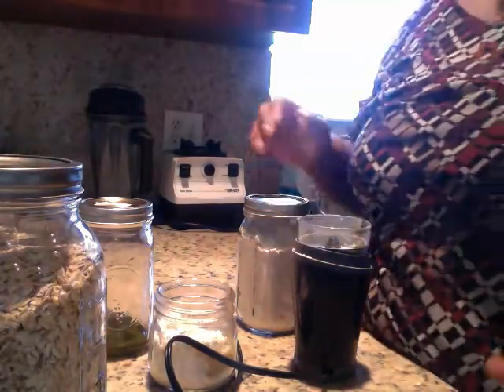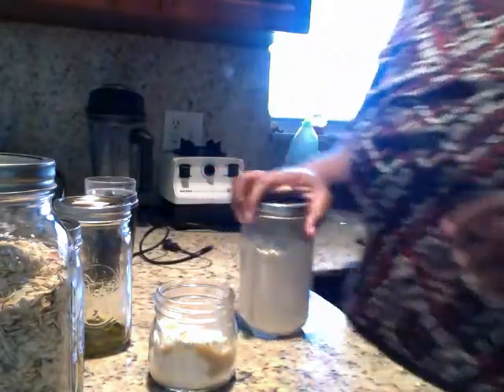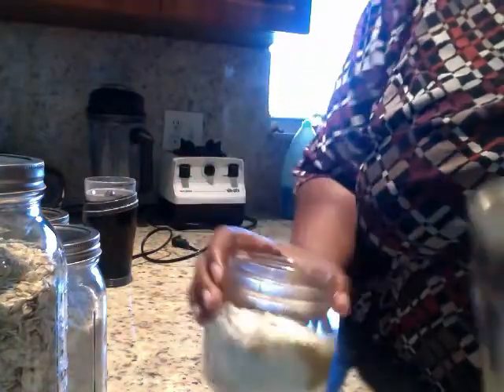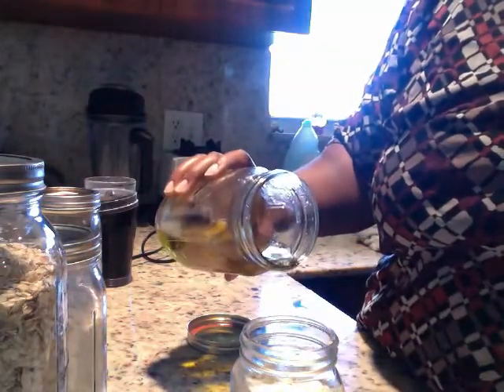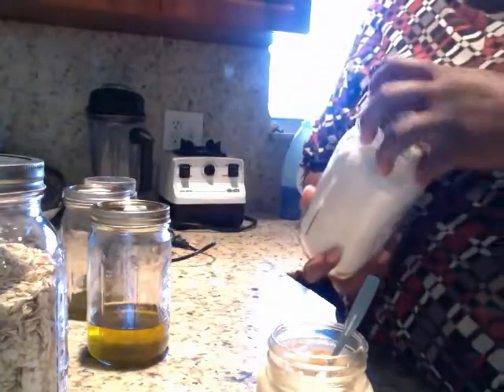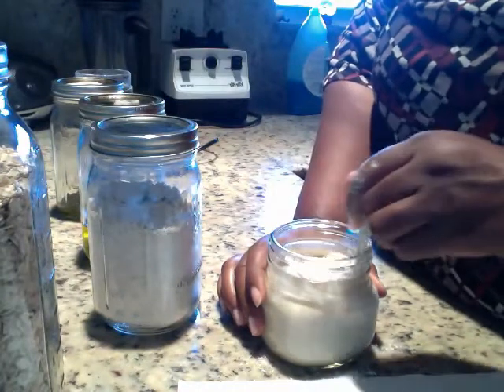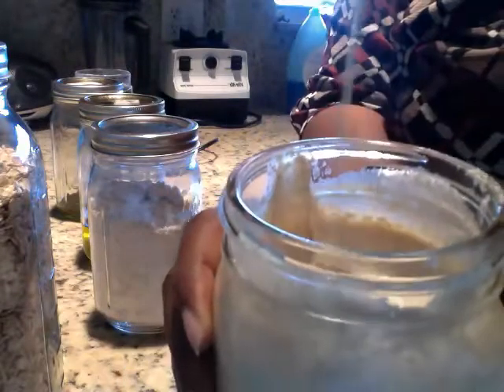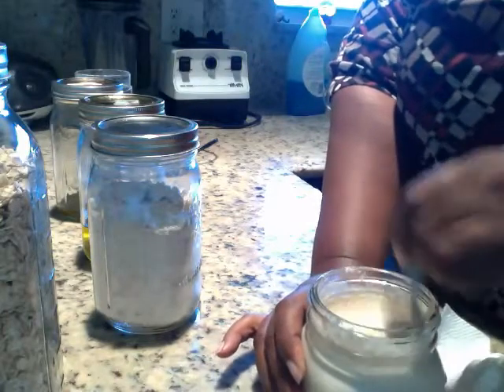A BATH ALTERNATIVE FOR ECZEMA